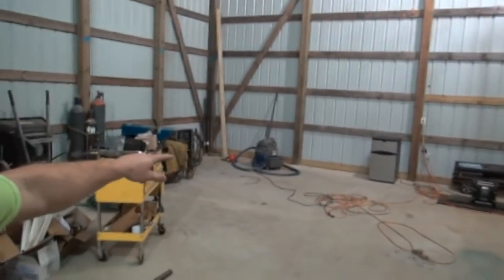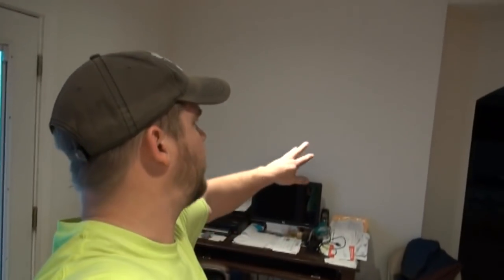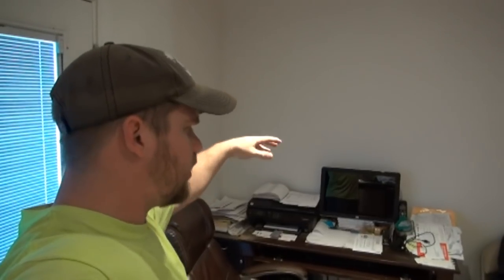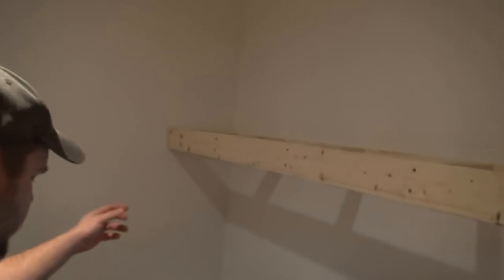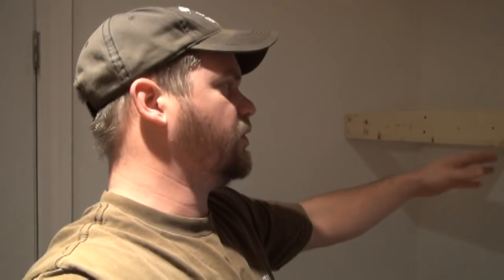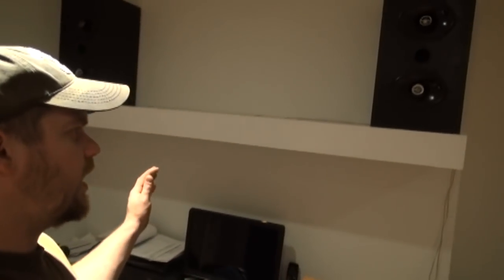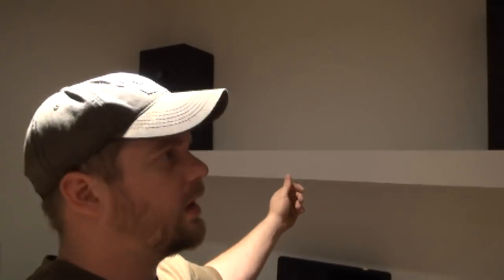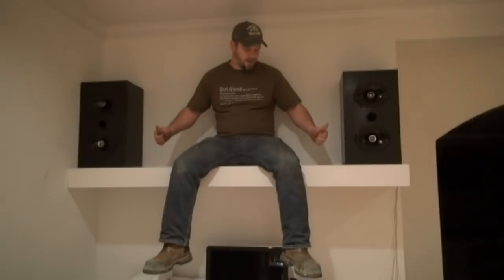How to build a strong floating shelf